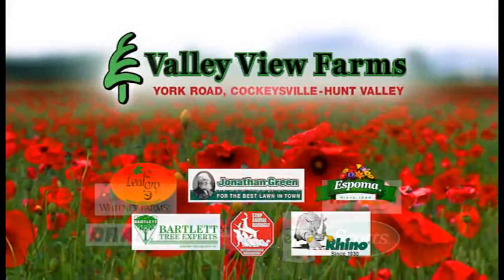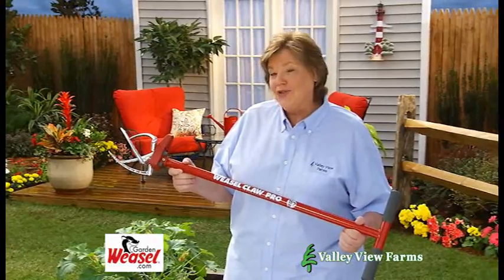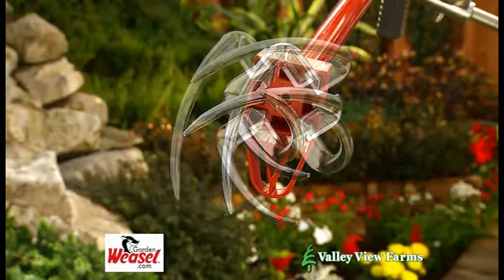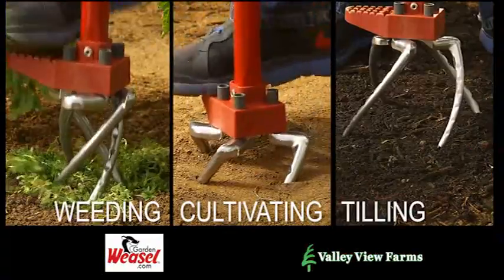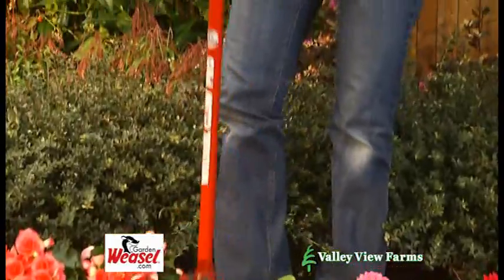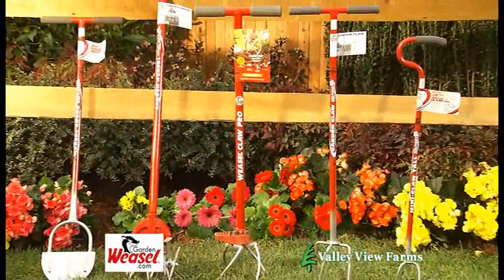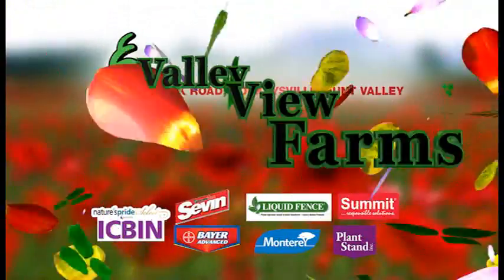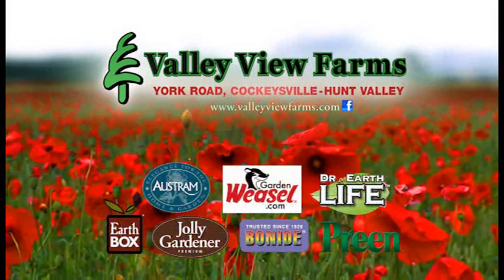GARDEN WEASEL GARDEN CLAW PRO 183013-VVF-HD